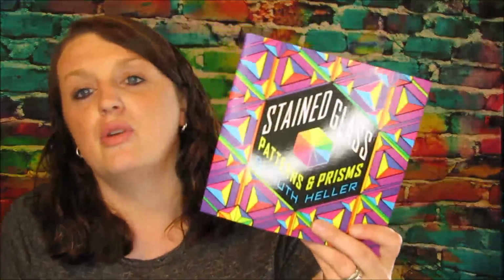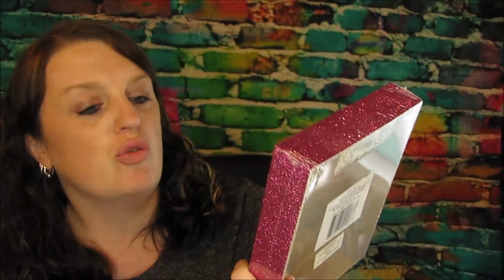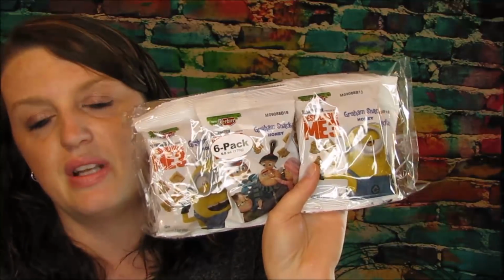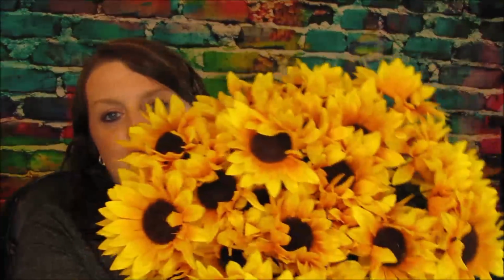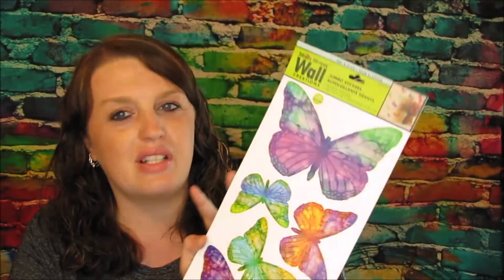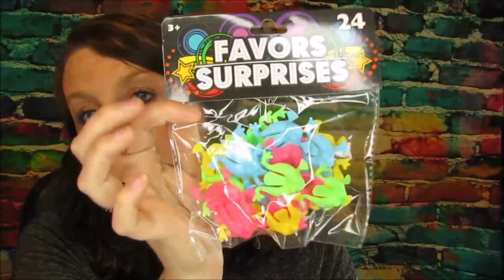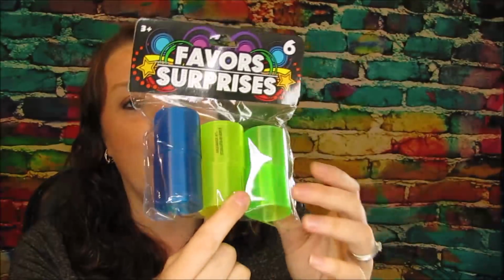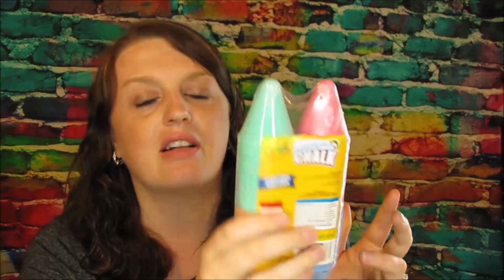Dollar Tree Haul July 13th 2018